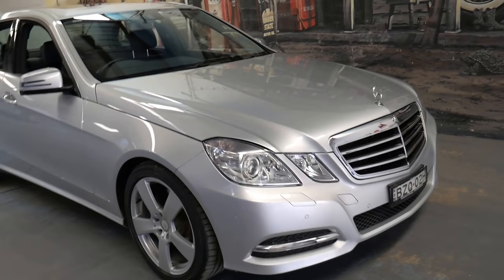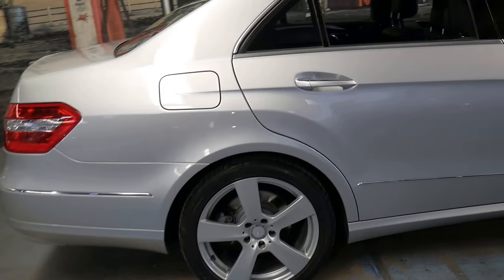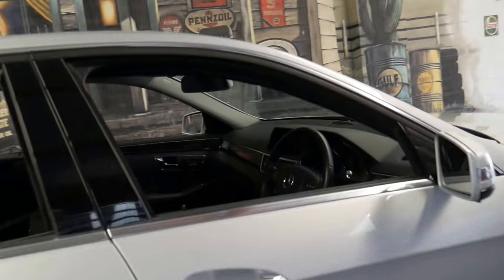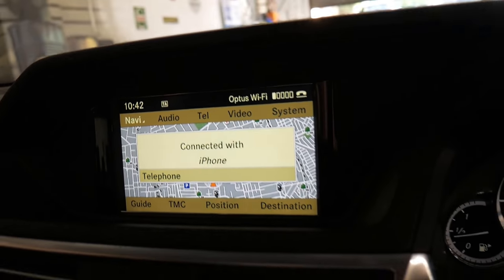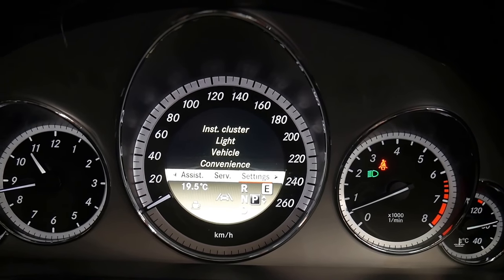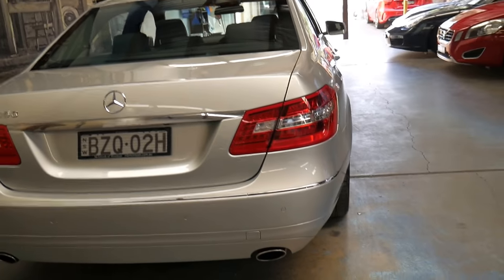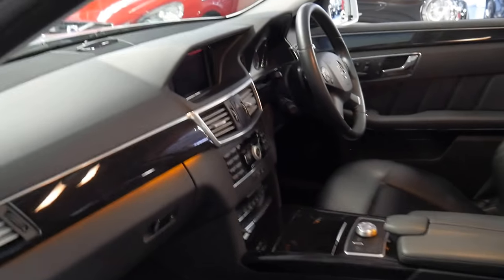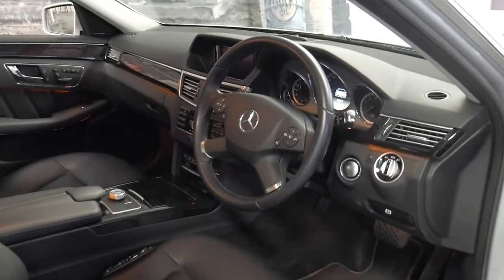Mercedes Benz E350 Avantgarde 2011